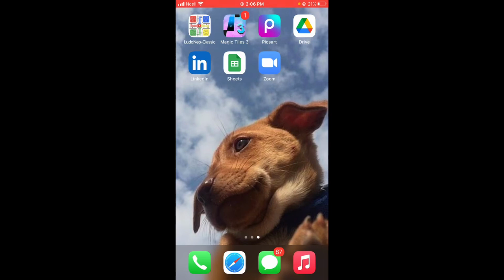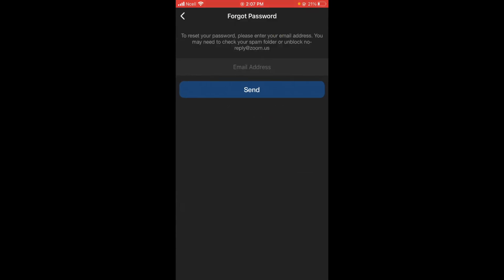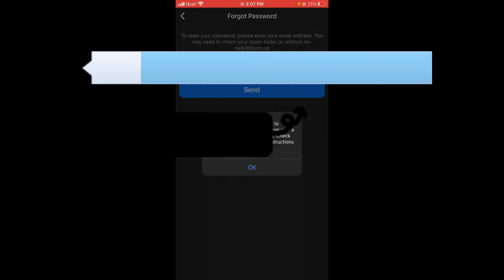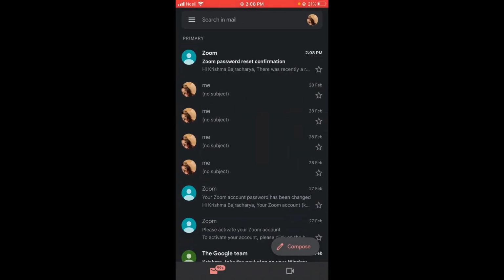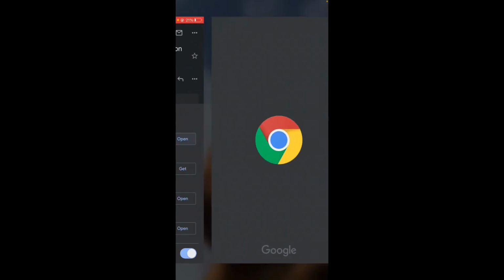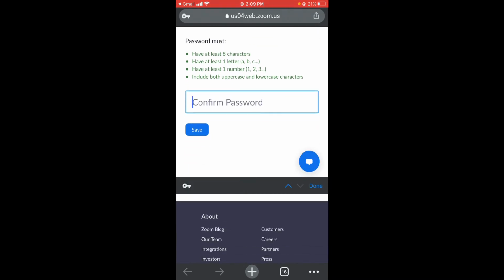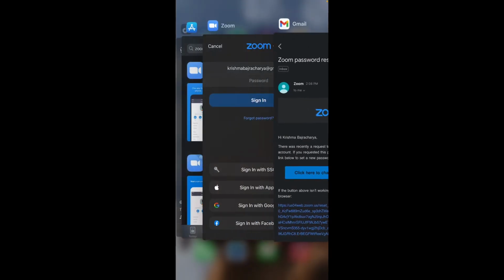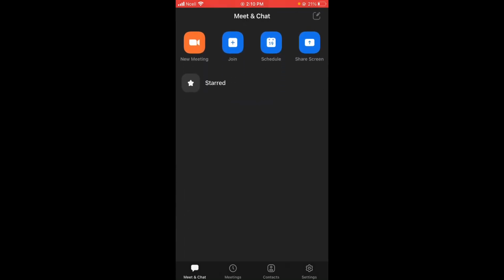How To Reset Zoom Password? Forgot Password Zoom |2022 Tutorial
Hello There. I'm Emma. In this video, we'll show you how to reset zoom password if you forgot zoom password.

With Zoom, you can share presentations, chat via voice or video call, and more. Zoom can help you connect with colleagues, clients, or customers from anywhere in the world. With Zoom, you can host video conferences, webinars, and more!

00:00 Intro
00:26 Open App
00:28 Enter Email
00:39 Tap On Forgot Password
00:52 Type Email & Tap on Send
01:00 Open Gmail & look for the Password Reset Mail
01:10 Click on Change Password
01:15 Open Link w/ Browser
01:32 Type, Confirm, & Save Password
01:42 Go To Zoom App & Type New Password
01:49 Tap on Sign In

How To Create Zoom ID on Windows (Updated 2023) - Start by creating a Zoom ID on your Windows computer.

How To Login to Zoom With Google Account? Sign In Zoom with Google - Learn how to log in to Zoom using your Google account.

How to Login to Zoom App | Zoom Sign in - Discover how to log in to the Zoom app on your device.

How to Sign in Zoom account in iOS/Android? Step-by-step Guide - Follow this guide to sign in to Zoom on your iOS or Android device.

How to Join Meeting on Zoom App? Set Up Your First Zoom Meeting - Join your first Zoom meeting with ease using this tutorial.

How To Join Zoom Meeting On PC | Connect Zoom Meeting On PC - Learn how to join a Zoom meeting on your PC.

How To Schedule a Zoom Meeting On iPhone (Updated 2023) - Schedule Zoom meetings effortlessly on your iPhone.

How to Share Zoom Meeting Invite Link - Share your Zoom meeting link with others in just a few steps.

How to send Zoom meeting invite on WhatsApp - Easily share Zoom meeting invites with your WhatsApp contacts.

How to Share Meeting Link on Zoom | Zoom Tutorial 2023 - Discover another way to share your meeting link on Zoom.

Zoom Virtual Background | How to Change Background on ZOOM? - Personalize your Zoom meetings by changing your virtual background.

Forgot Zoom Password? How To Change Zoom Meeting Password in PC? - Learn how to change your Zoom meeting password if you've forgotten it.

How To Login Zoom Account? | Complete Login & Sign Up Tutorial | 2022 - Master the login and sign-up process with this comprehensive tutorial.